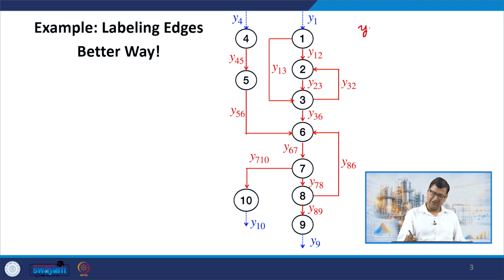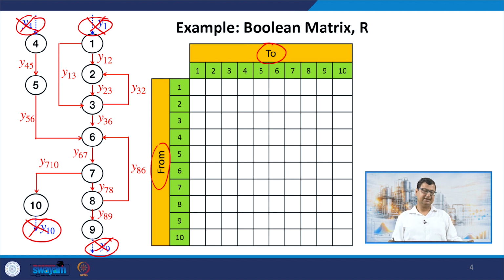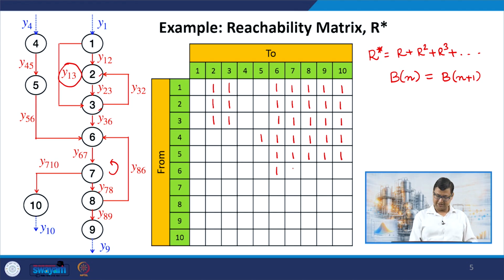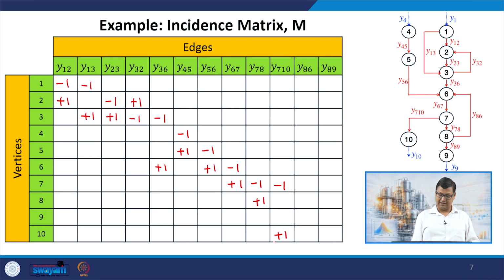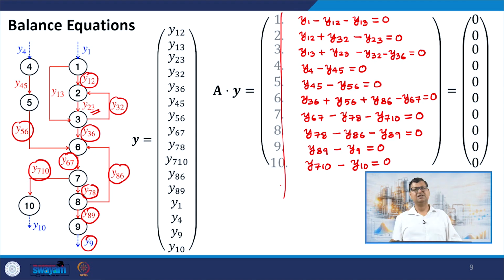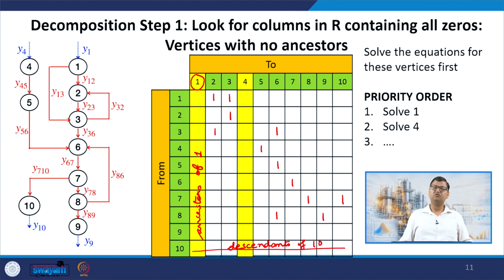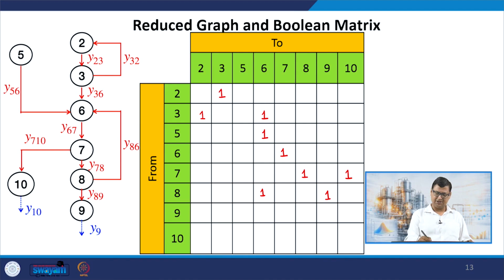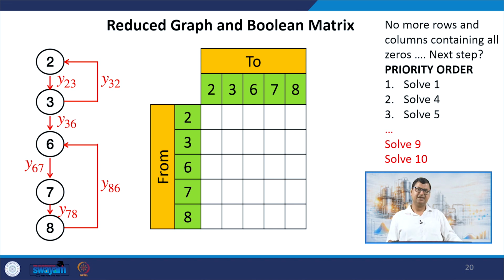Lecture 39: Using Graph Theory for Decomposition of Large Scale Linear Systems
In this lecture, I will discuss how graph theory can be used for decomposition of a large scale linear system and to identify the priority order of solving balance equations.